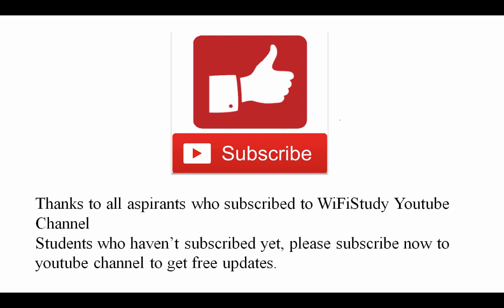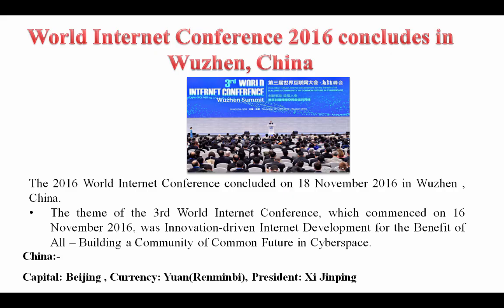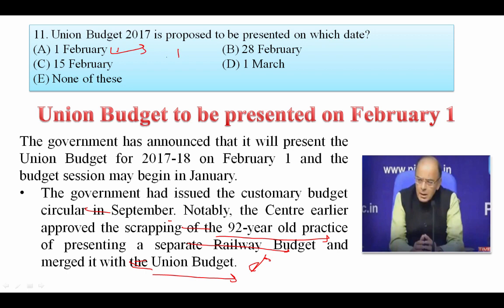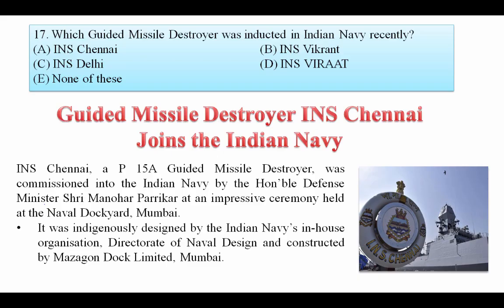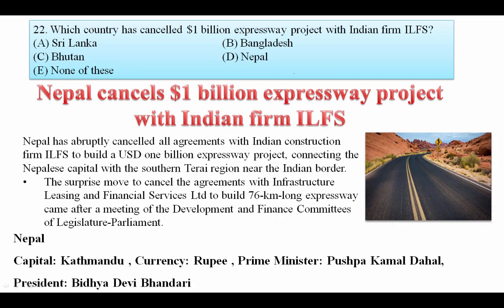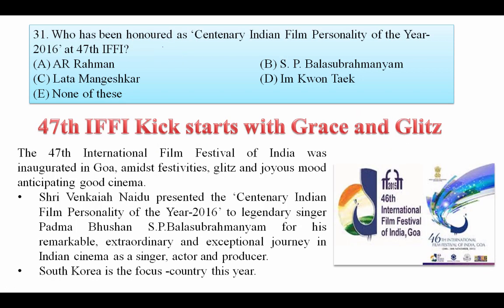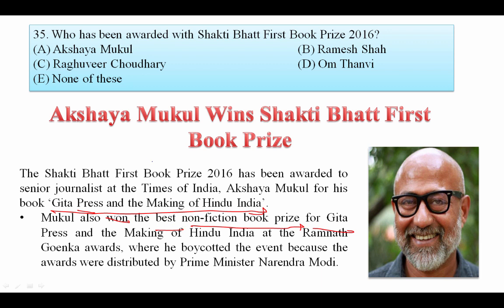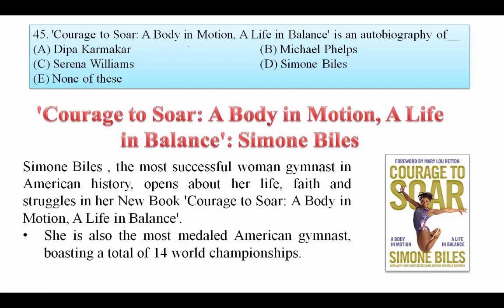Current Affairs 2016 November 3rd Week in English for IBPS PO Clerk, RRB Officer Office Assistant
Current Affairs 2016 November 3rd Week in English for IBPS PO Clerk, SSC, banking, SBI clerk, IAS and all other competitive exams. This will definitely help you to attempt more and more current affairs questions in upcoming exams like SBI Clerk and many more. So watch current affairs 2016 November in English 3rd week video carefully.

Apart from above, WiFiStudy team also post daily/weekly quiz & capsules for current affairs, GK, English, Aptitude, Reasoning, Computer, Banking & Marketing along with topic wise tests & concepts so that you can easily prepare any topic here. The most important thing is that there is no charge for these stuff, it’s totally free of cost except some study packages (online test series / mock tests) which having many additional features. Current Affairs 2016 October 1st Week in Hindi for IBPS PO Clerk RRB officer & office assistant.